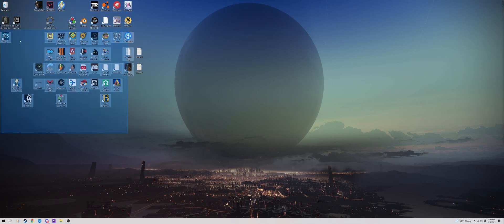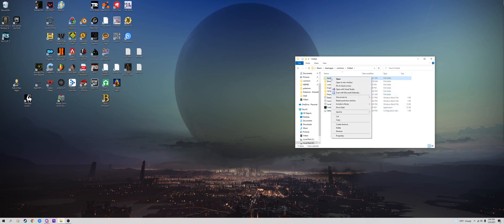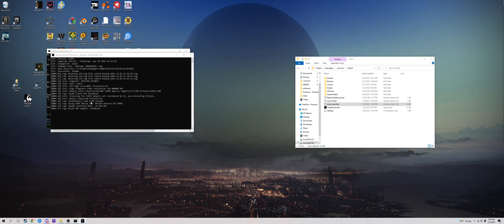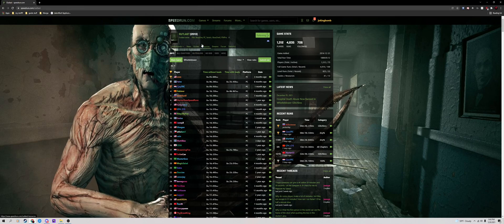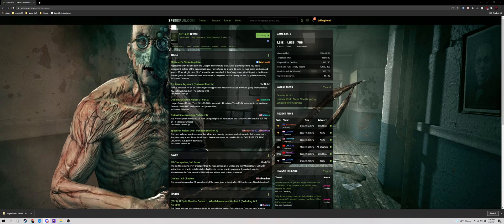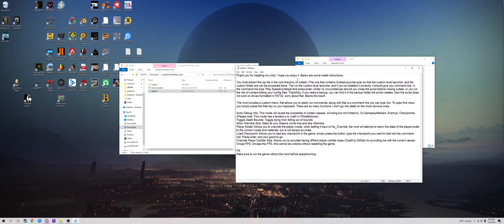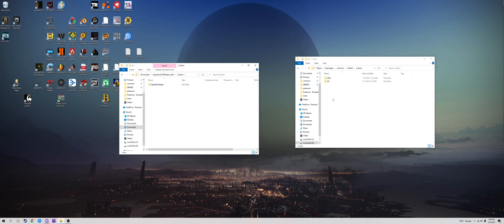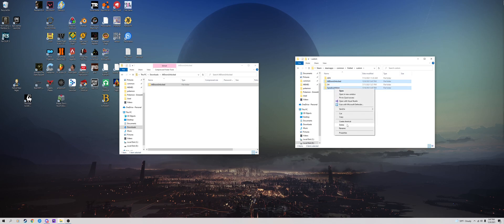Speedrun helper and All Door Unlocker install guide